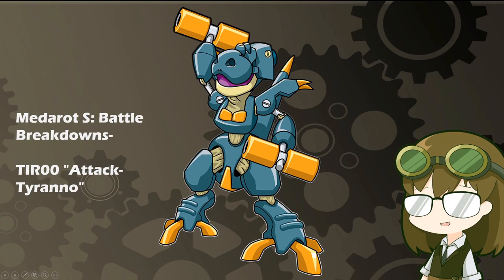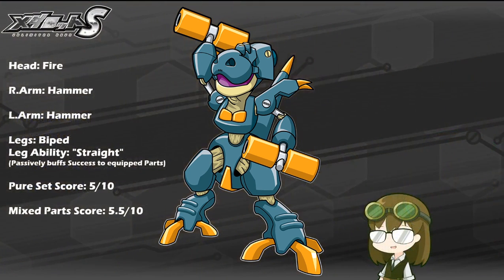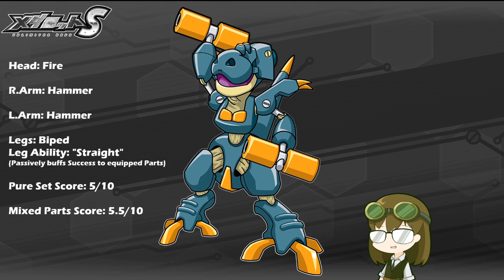Robattle Analytics: TIR00 "Attack-Tyranno"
Leader of the Select Three, this Tyrannosaur type marches bravely into battle without a moment's hesitation!

TIR00 "Attack-Tyranno"
Fire/Hammer/Hammer, "Straight"